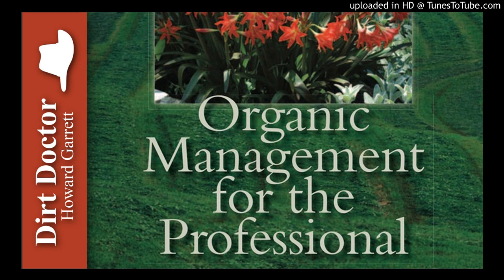Non Invasive Ground Cover